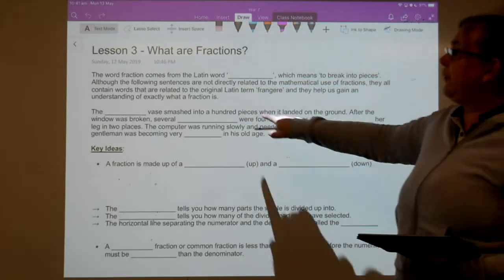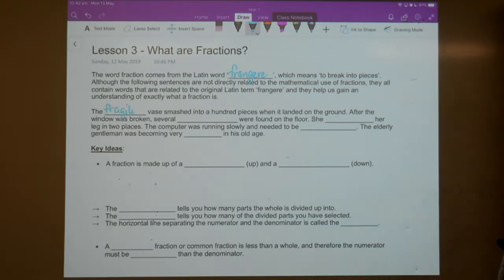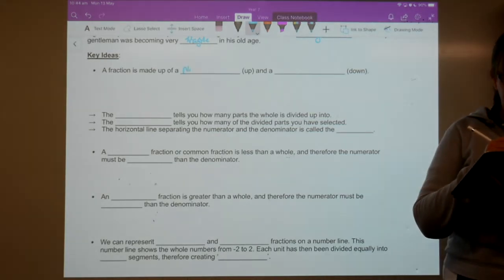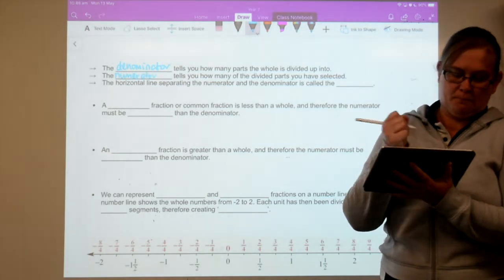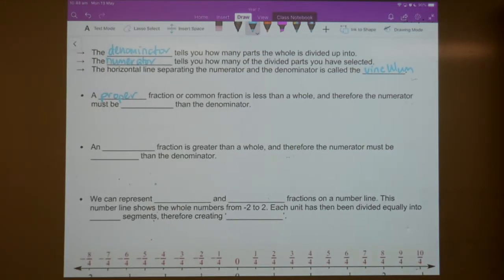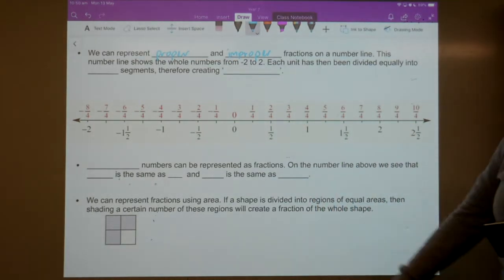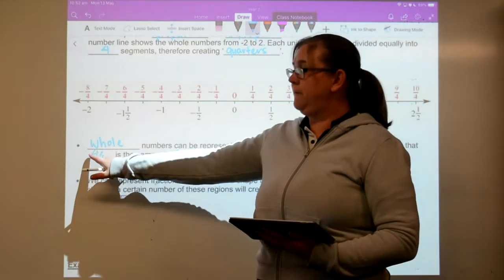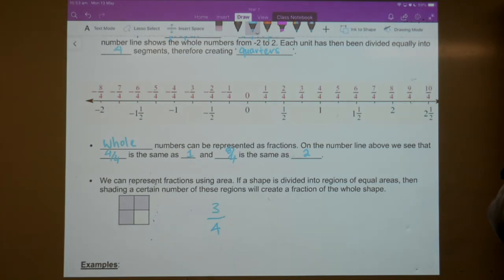What is a Fraction? 1